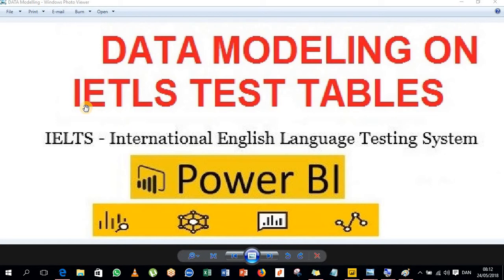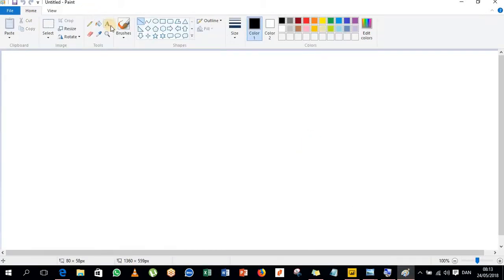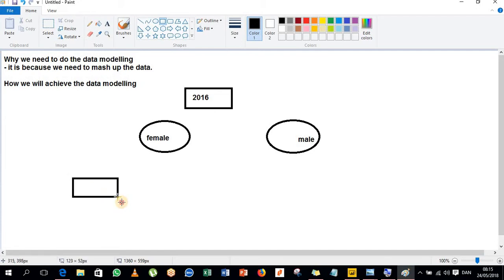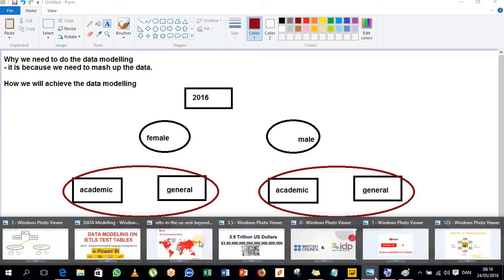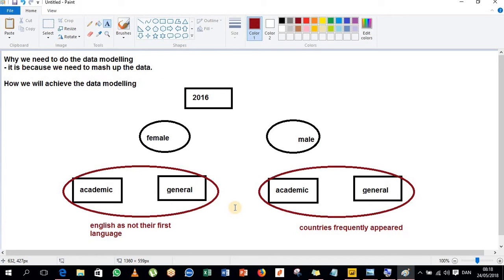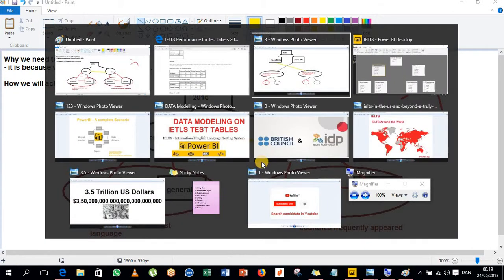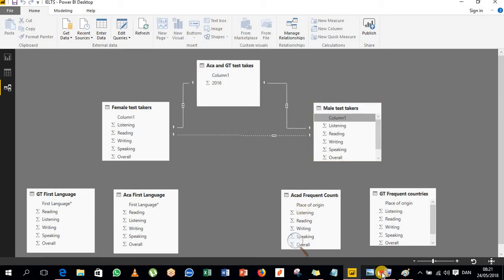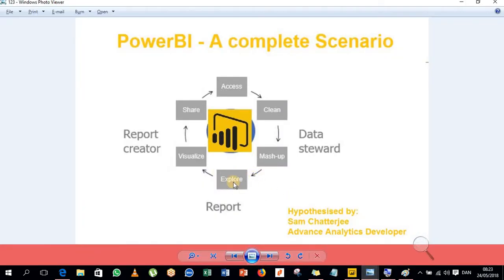Data modelling with PowerBI on IELTS testdata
tweet at @bidata